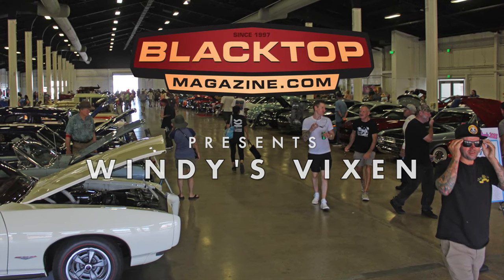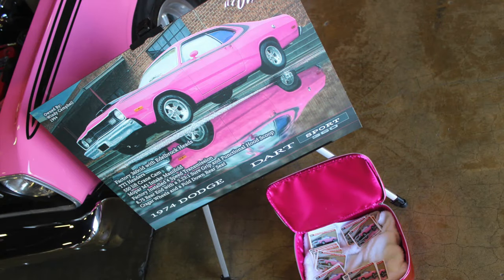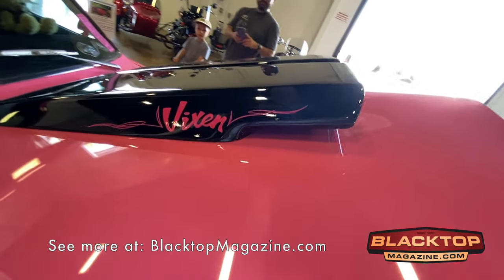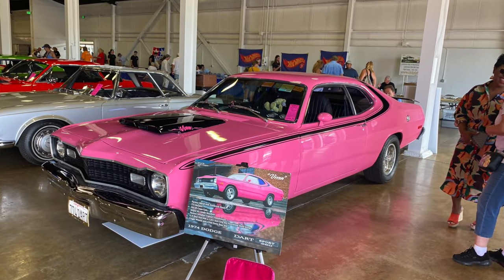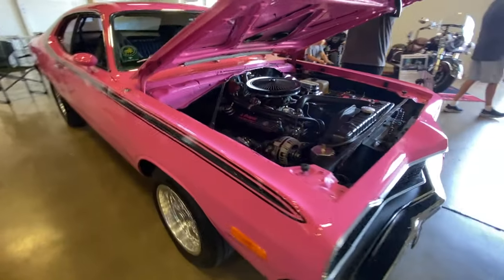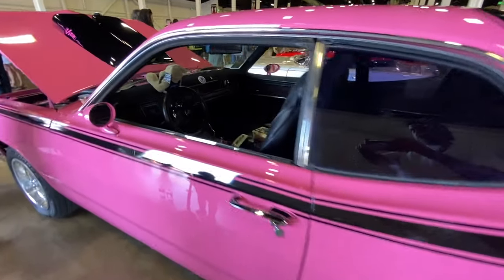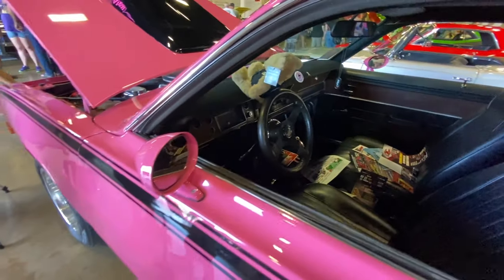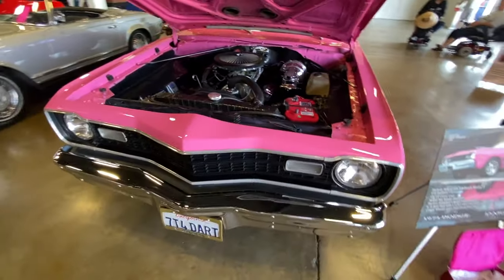Windy's Vixen, a '74 Dodge Dart Sport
While roaming around the Cruisin For A Cure show, there is a building full of "Women and Wheels" exhibit of women owned vehicles. Right up front and center was this beautiful pink 1974 Dodge Dart Sport which we had seen at the All Women's Car Show at the Zimmerman. Windy heard about our Blacktop Trading Cards and had to order some for this show.
Here's Windy Campbell to tell us about the car she got as a gift from her husband 29 years ago that they restored together.